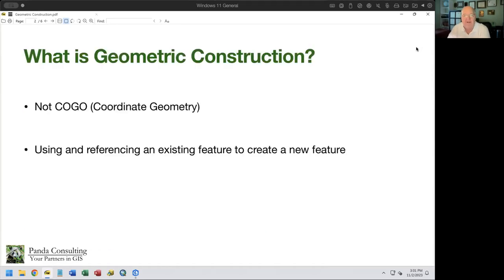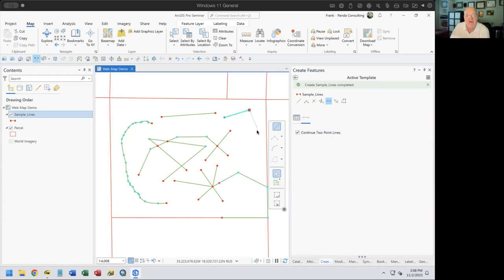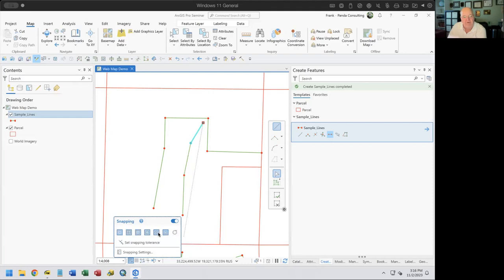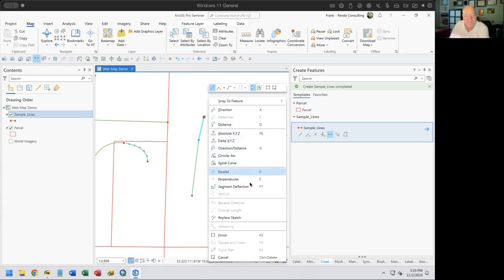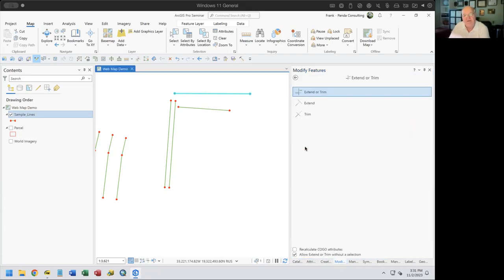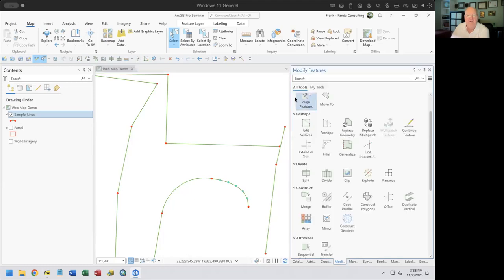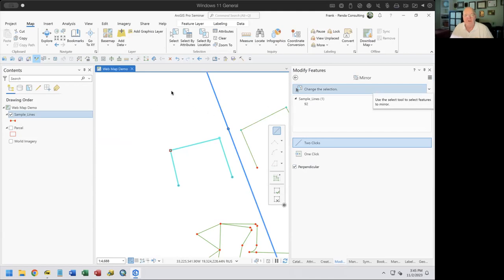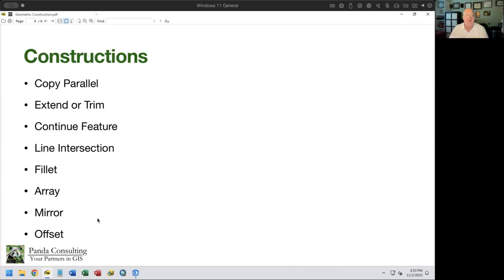Geometric Constructions - November 2023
During this workshop, we explored various ways to use Geometric Construction techniques in ArcGIS Pro. These techniques do not use COGO (coordinate geometry), but use other means to ensure the geometric relationships between features are correctly maintained. The constraints and tools reviewed include Line Construction Tools, Parallel, Perpendicular, Distance, Circular Arcs, Spiral Curve, Copy Parallel, Extend or Trim, Continue Feature, Line Intersection, Fillet, Array, Mirror, and Offset. This was a great refresher in mapping things “old school”. Click on the links below to review a specific topic.

00:00 - Intro
03:00 - Today's Topics
04:30 - Line Construction Tools
10:30 - Parallel and Perpendicular
12:00 - Distance
13:30 - Absolute XYZ
14:15 - Delta XYZ
15:30 - Snap to Feature
17:45 - Circular Arc
20:00 - Spiral Curve
24:30 - Reverse Direction
26:30 - Copy Parallel
31:00 - Extend or Trim
33:15 - Line Intersection
36:15 - Continue Feature
38:30 - Fillet
41:00 - Array
45:15 - Mirror
48:00 - Offset